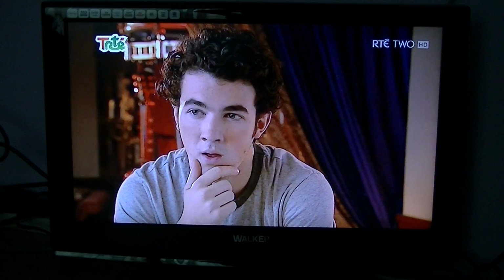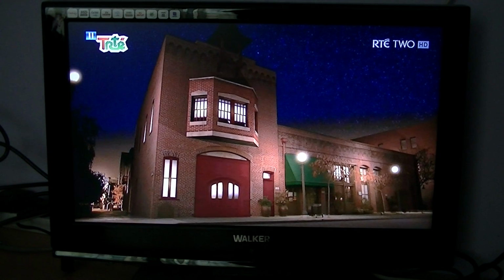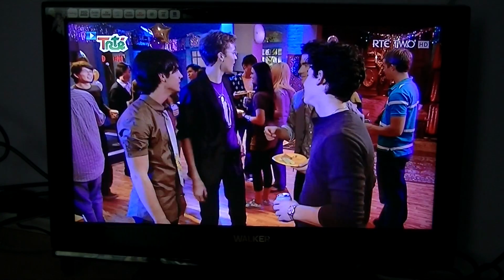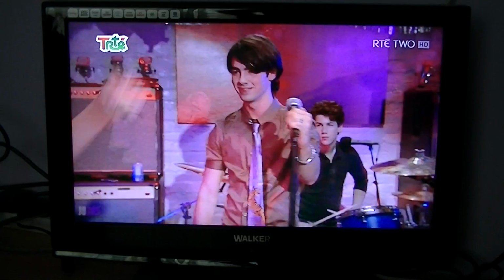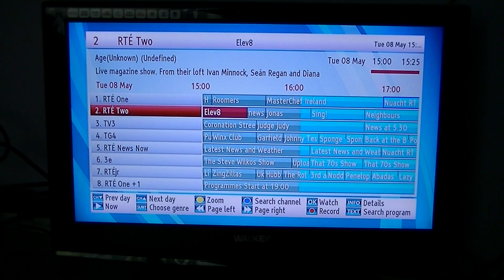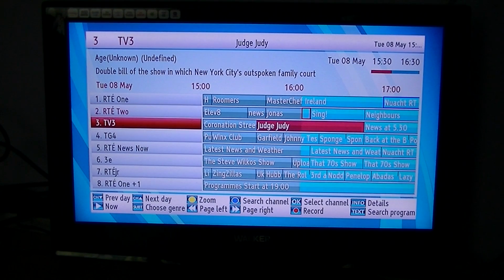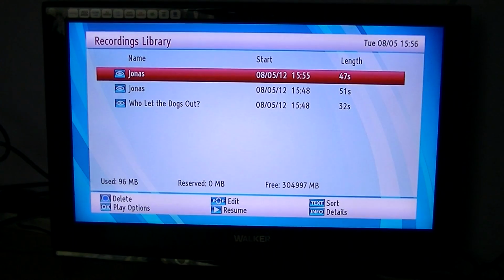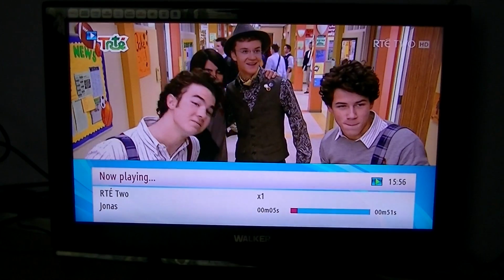Walker WP645TS-HD Combo - Pause & Record Live TV